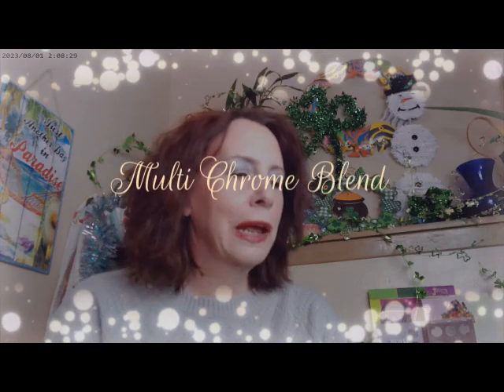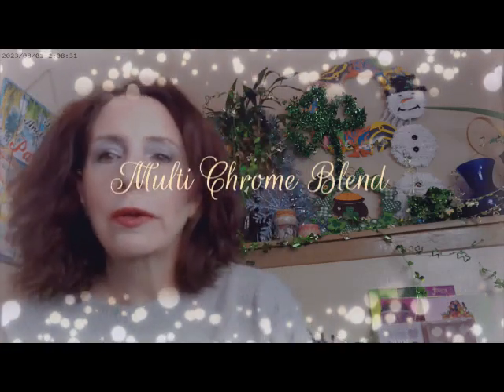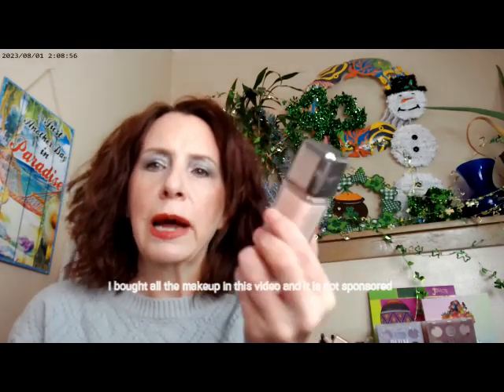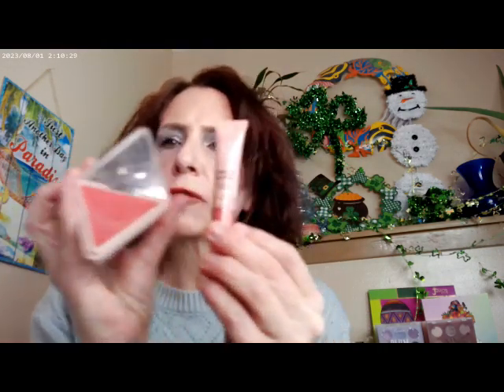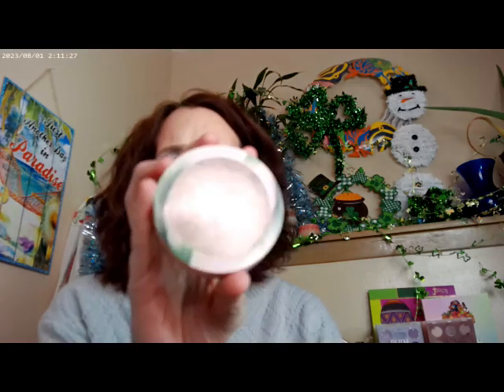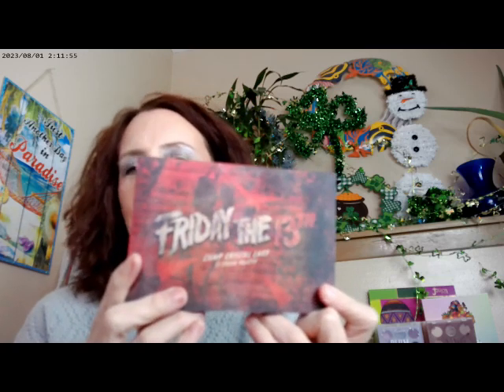Multi Chrome Blend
About Face F2 Foundation, LYS LN3 Concealer,Maybelline Matte Ink Shade 130, ELF Lipgloss Jam, Kokie Sunlit Peach Bronzer,LYS Unforgettable Cream Blush,Charlotte Tilbury Hollywood Filter Highlight, Maybelline Sky High Mascara and Primer, Essence Thick & Wow Brow Carmel Blonde, Looxi Eyeshadows November Rain, Splash and Feels,Physician's Formula Butter Glow Translucent, Supergoop Glowoil SPF 50, Milani Make it Dewy Spray, Emride Gel Eyeliner,JD Glow Gawd God

Looxi Eyeshadows

White Sands, November Rain, Blue Jay, Lagoon, That's What She Said, Burnt Toast, Mantis, Malibu, Splash, Jaded, Feels, Blue Lagoon, Gingerbread, Margarit-aahh, Red Hot, Burnt Toast, Monarch, Sydney Grace Singles and Salt New York Foundation Shade 13